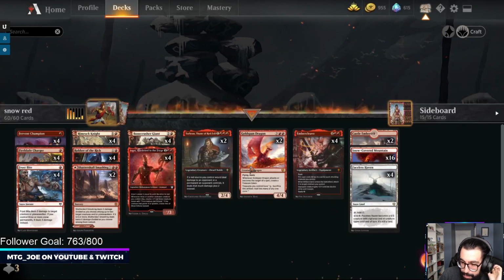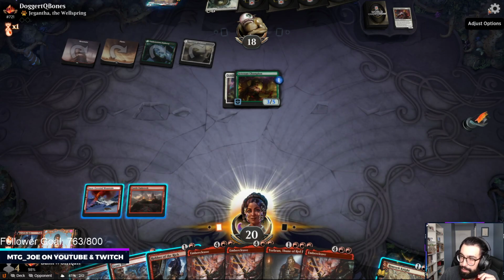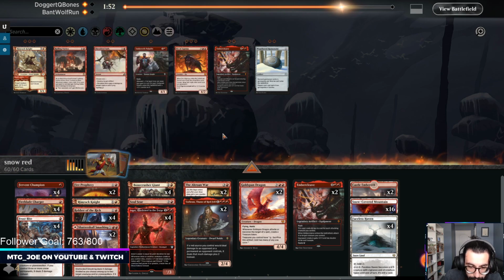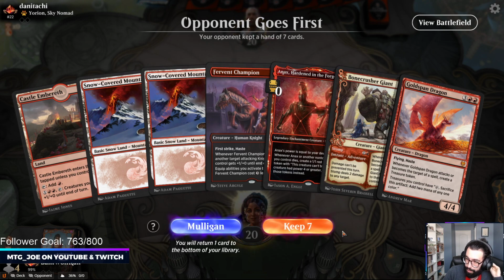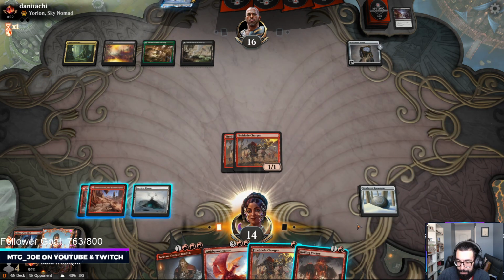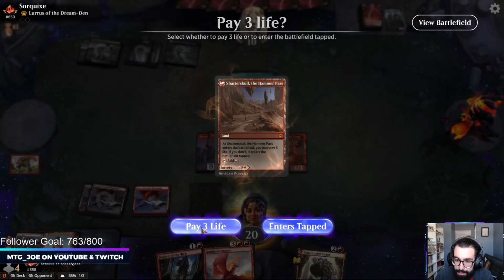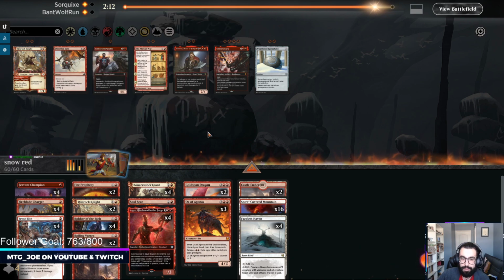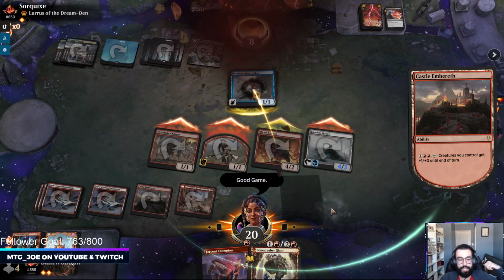NEW META BREAKER - Mono Red Snow Aggro in Standard